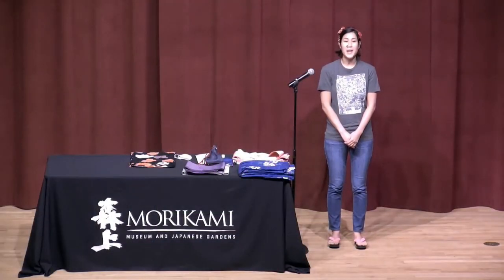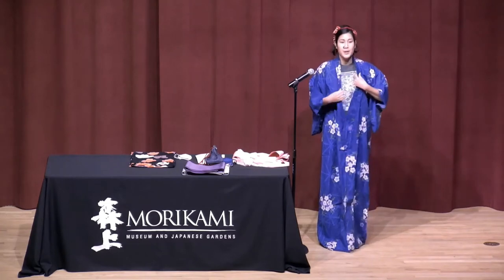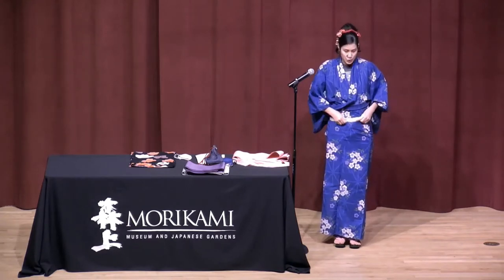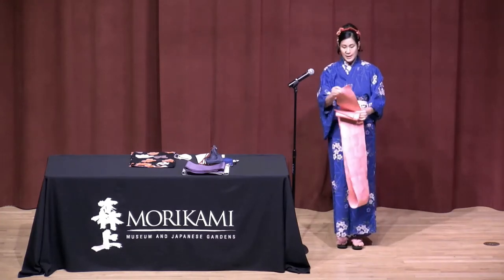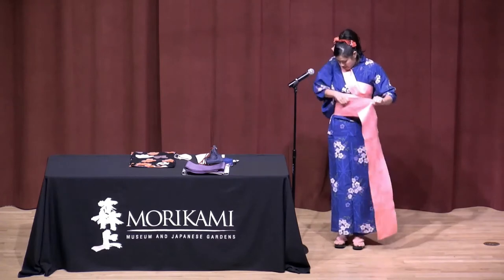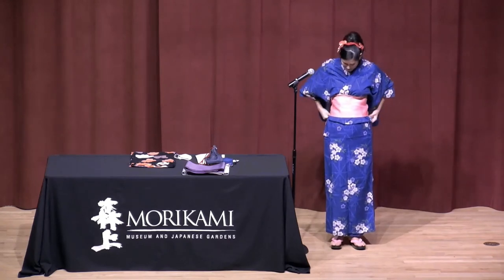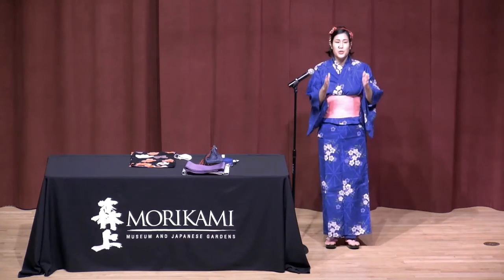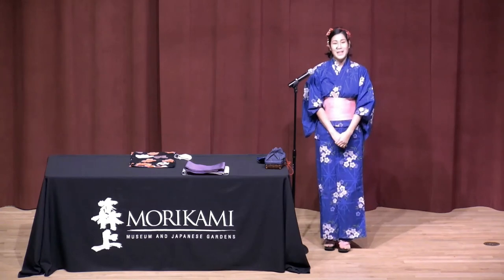How to Wear a Yukata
Learn how to wear a yukata, an unlined cotton kimono, commonly worn during summer festivals.